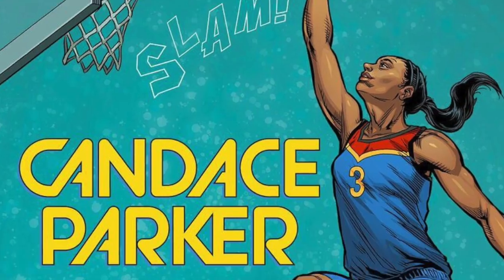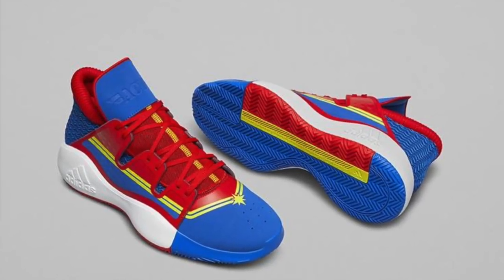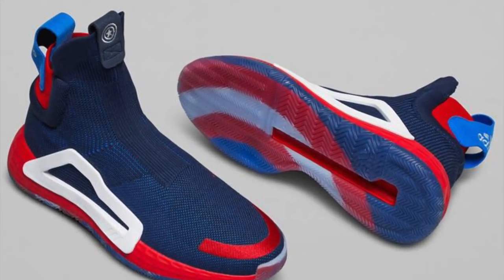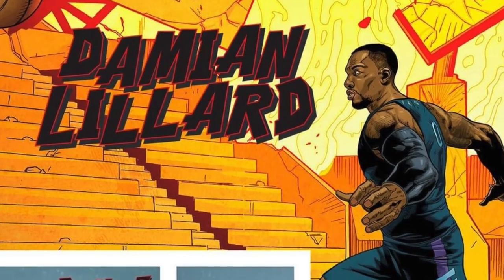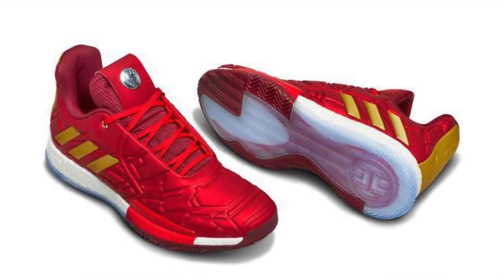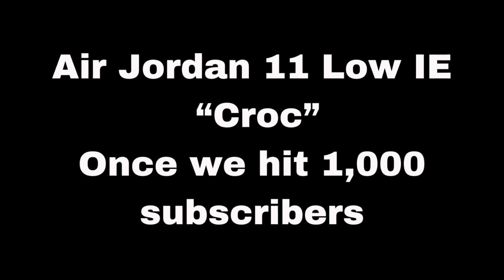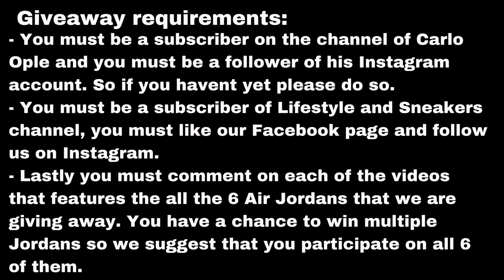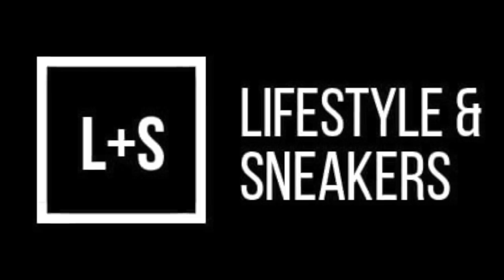Adidas X Marvel collaboration, "Heroes Among Us" Collection!!! (thoughts and opinion)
This video is about the Marvel Studios and Adidas collaboration featuring the Heroes Among Us collection. Watch the video and see if you like the collection!

Give Away Mechanics!

- Lastly, you must like this video and comment which amongst all the Air Jordans that we are giving away you like the most together with your Instagram handle. The comment should be on all our videos that features all of the Air Jordans that we are giving away. We will release the videos of the Air Jordan 4 Black Laser, Air Jordan 12 CNY 2019 and the Air Jordan 11 Concords in the next few weeks.